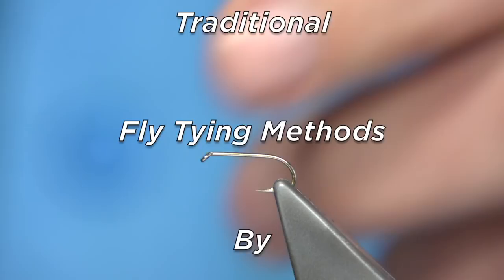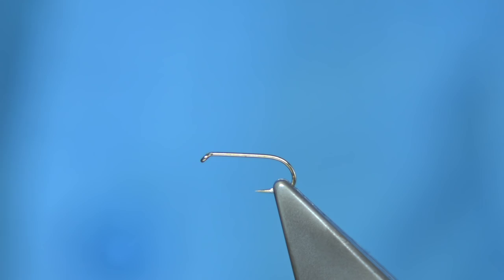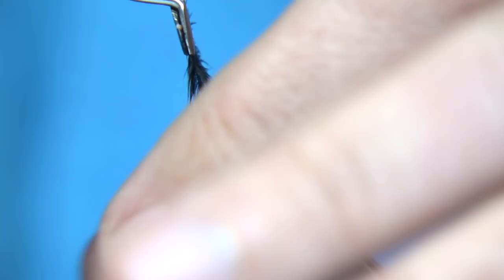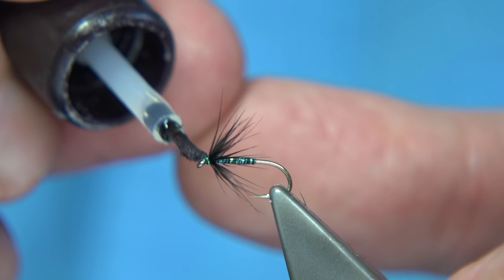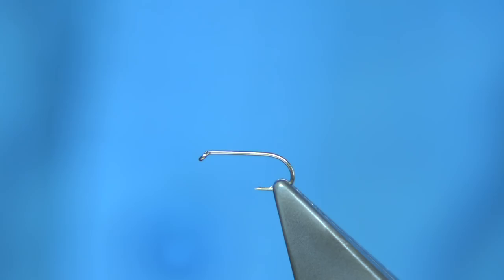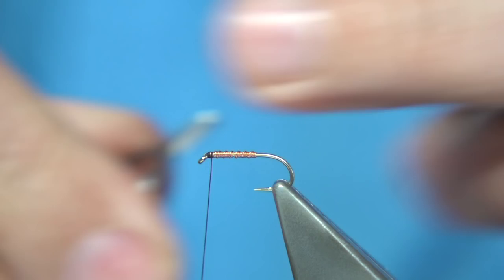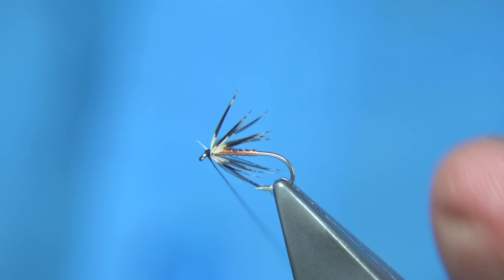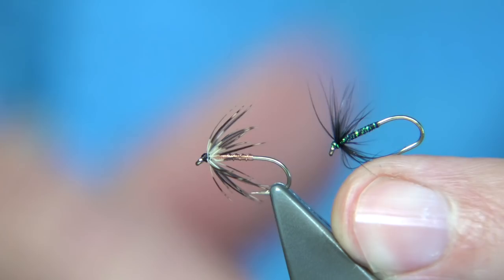Tying 2 Spider/Soft Hackle Wets by Davie McPhail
Black & Peacock Spider

Materials Used;

Thread, Veniards Micro Glint Peacock

Partridge and Copper..

Materials Used;

Body and Rib, X-Small Copper Wire
Thread, Uni-8/0 Dk-Brown
Hackle, Partridge Lesser Covert